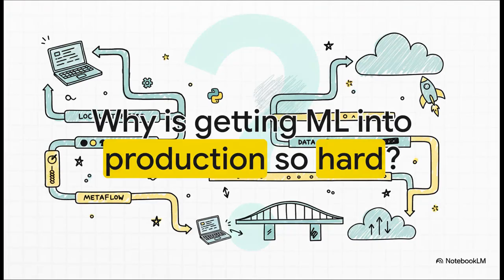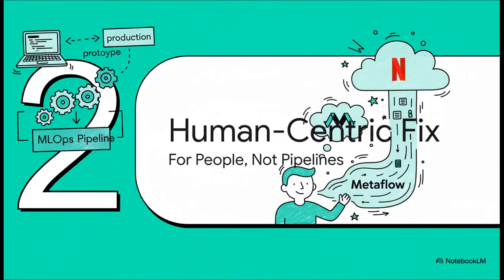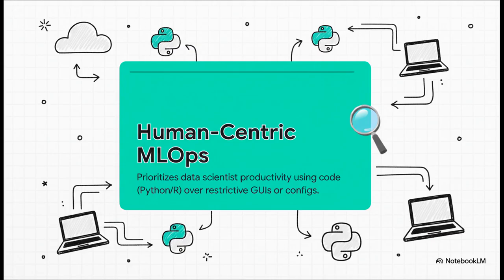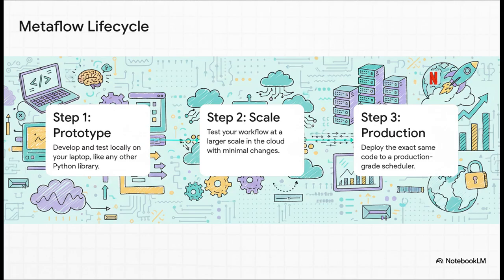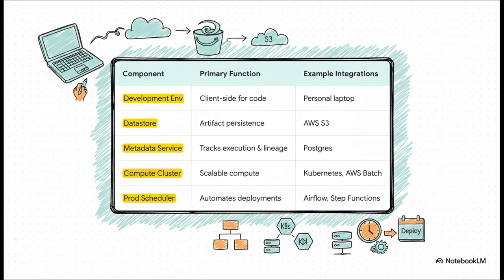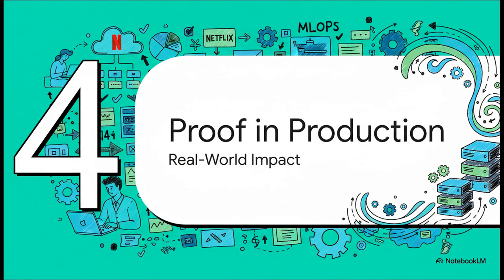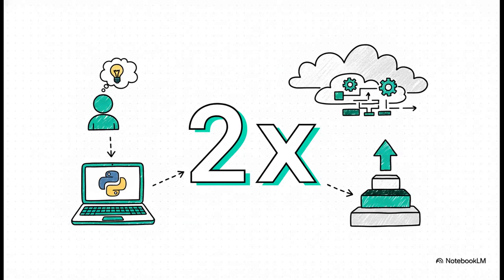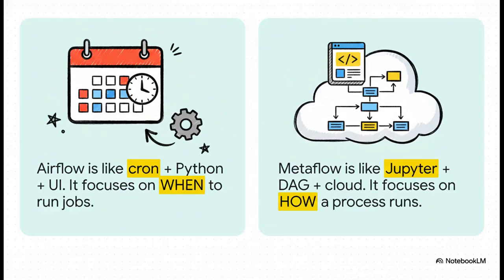Metaflow: A Human-Centric MLOps Framework Analysis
The source provides a comprehensive overview and analysis of Metaflow, an open-source, human-centric framework originally developed at Netflix for production-grade data science and machine learning (ML). The text explains that Metaflow's core purpose is to enable data scientists to move seamlessly from local prototyping to scalable cloud execution without code changes, thus reducing the friction of MLOps. It details the architecture of Metaflow, which operates in a decoupled fashion using a central metadata service and a cloud-based datastore (like AWS S3) to manage data lineage and artifact versioning automatically. Furthermore, the analysis positions Metaflow within the broader ecosystem, clarifying that it is not a monolithic platform but a specialized tool designed to complement other systems like Apache Airflow (for scheduling) and MLflow (for experiment tracking), often forming a "best-of-breed" stack. Finally, the source highlights its strategic impact through case studies (e.g., MoneyLion, CNN) that demonstrate tangible benefits like increased development velocity and reduced time-to-production.